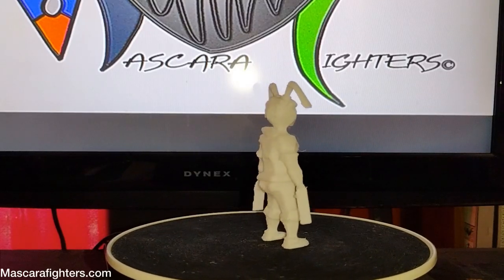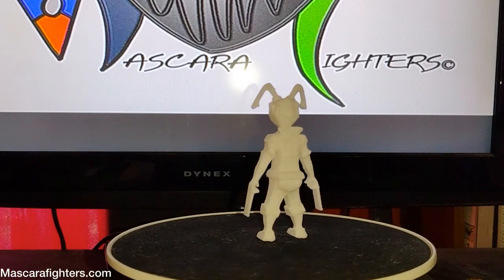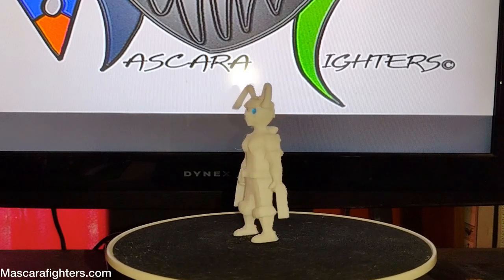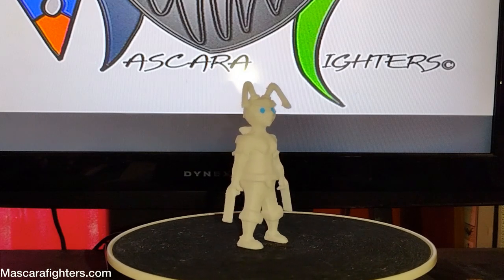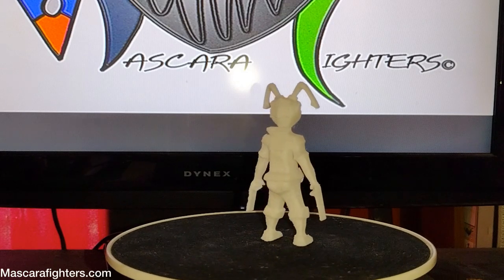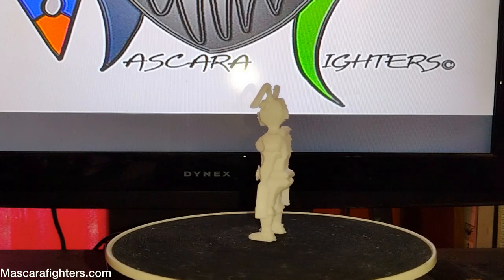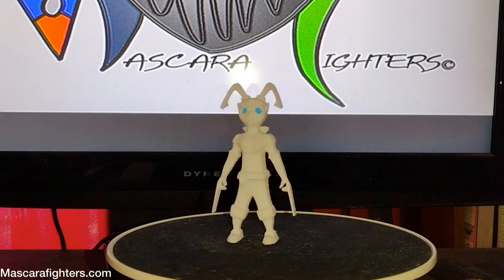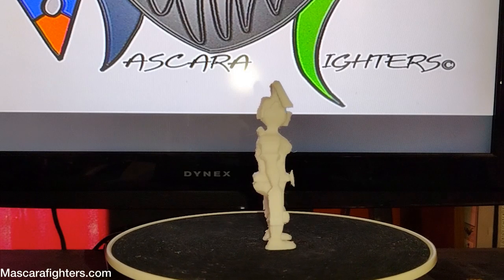Fancy System figure blank